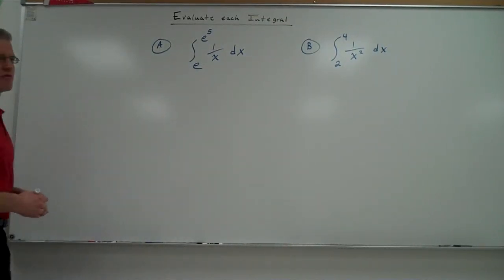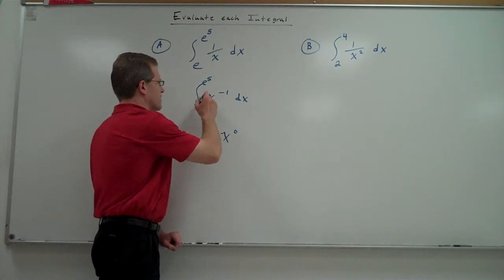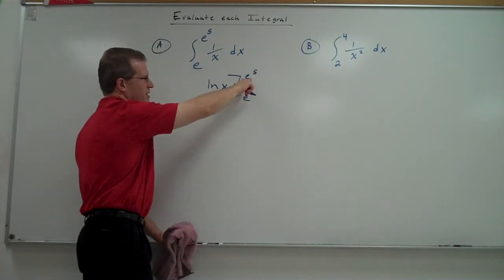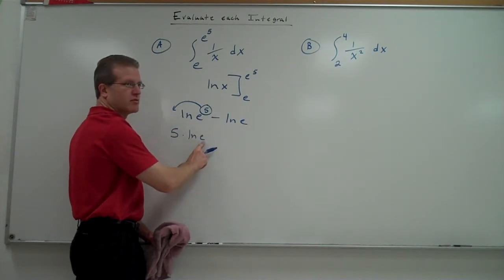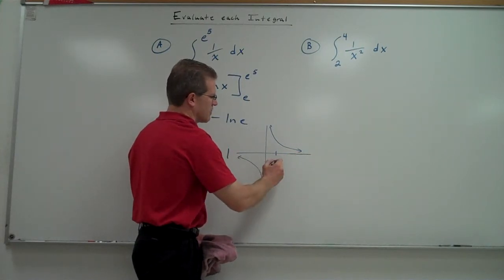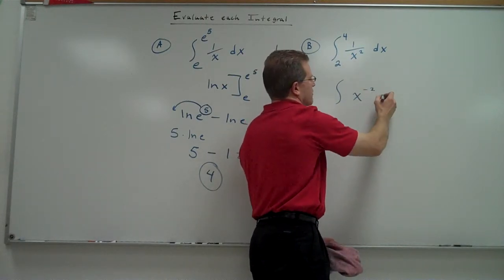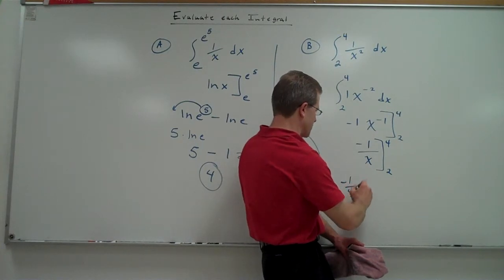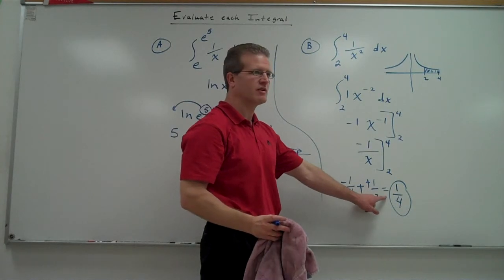Ch.5 and 6 Integral of 1 over U